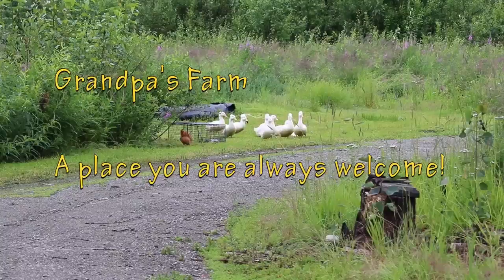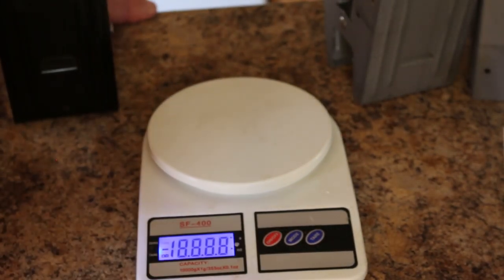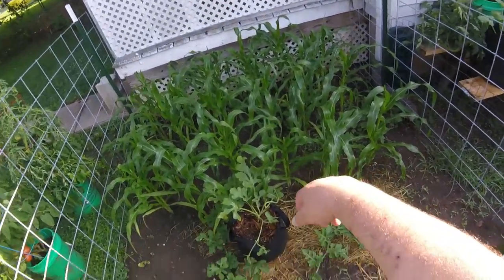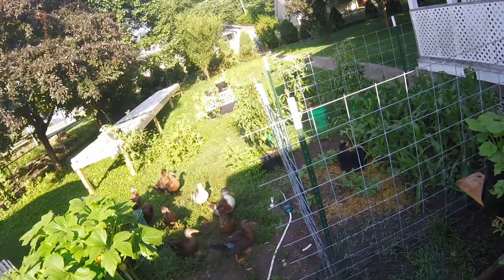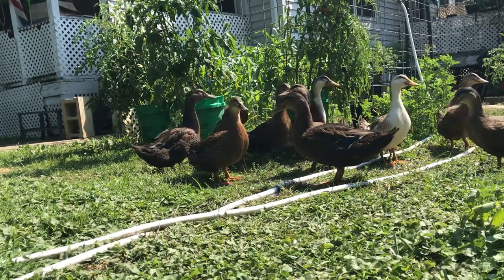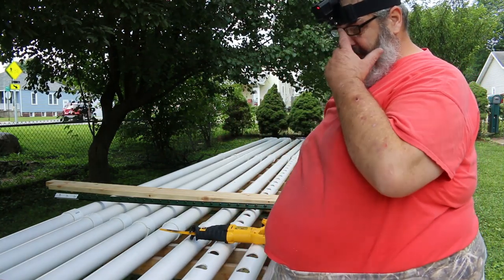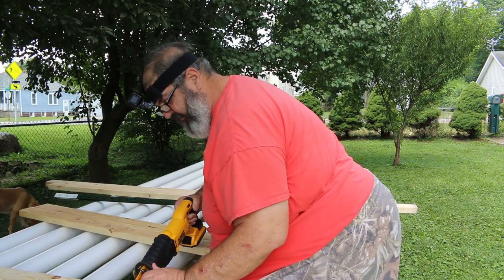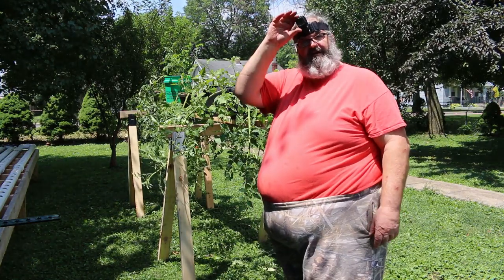Lowes vs Harbor freight - sawhorse brackets and ducks! lol.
Goat milk soaps are $6 a bar, 3 for $17, 5 for $25 or join the soap of the month club and get 13 bars plus a gift. All for just $50.  Shipping is not included with all orders. Shipping will be whatever we are charged.

2019 Soap of the Month Club and production schedule is as follows
January  - Cocunut Lemongrass
February - English Rose
March - Sandlewood
April - Amazon Lilly with Rain
May - Japanese Cherry Blossom
June - Plumeria
July - Shave and a Hair Cut
August - Cucumber - Melon
And we will always have "Bearly Naked" in stock at all times.  "Bearly Naked" has no colorants or scent added.